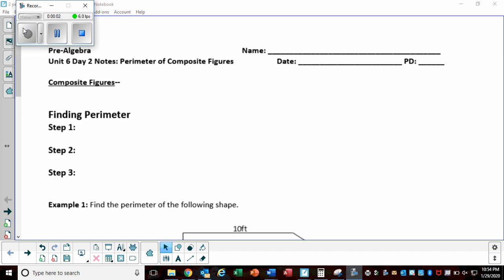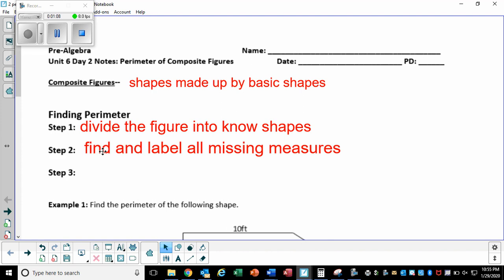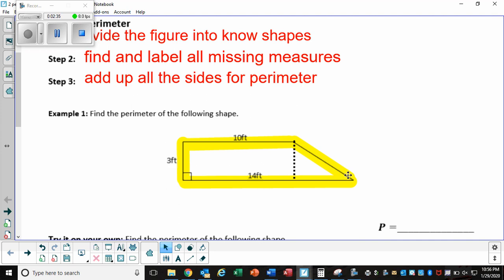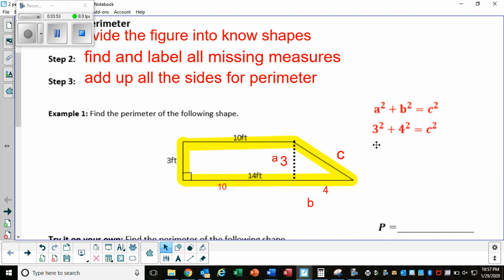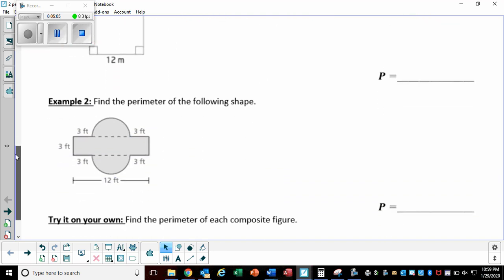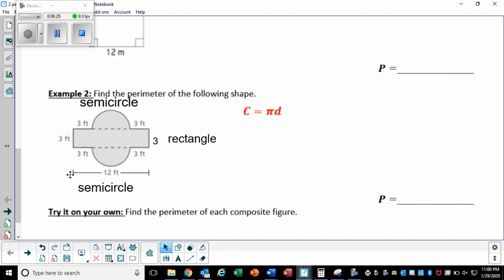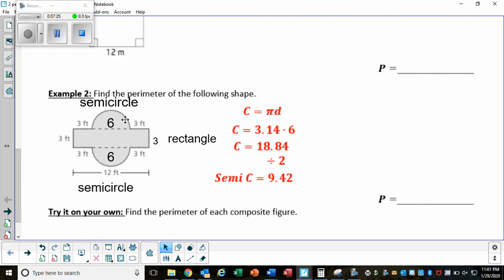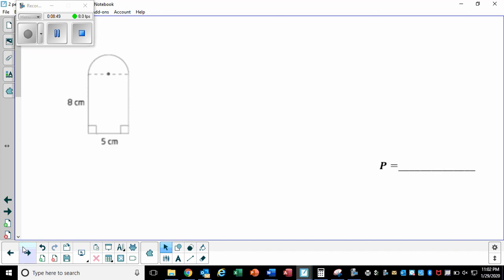Pre-Algebra | Perimeter of Composite Figures (U6 D2)